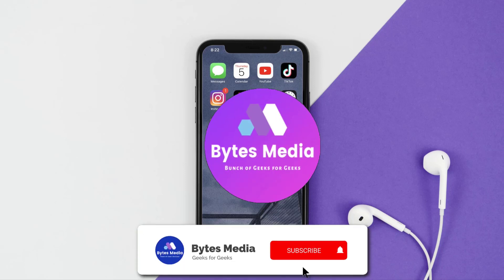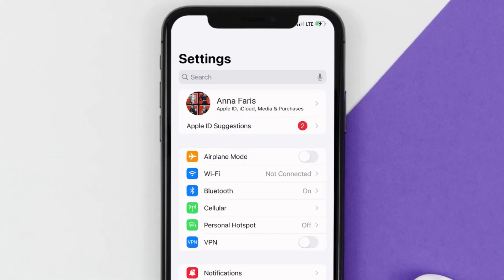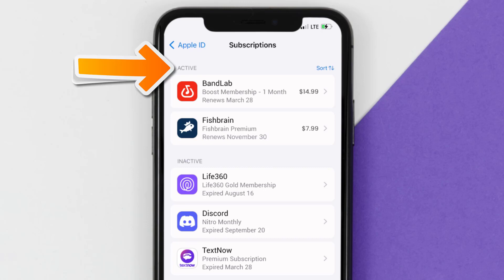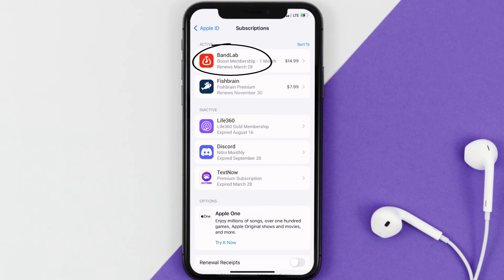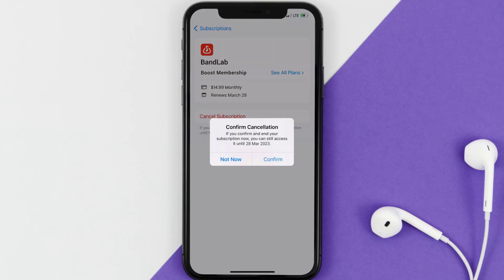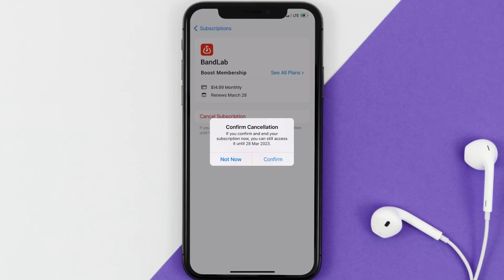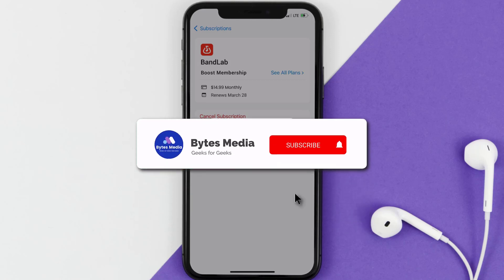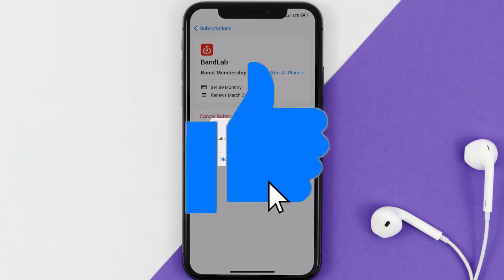How to Cancel BandLab Subscription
In this video, I'll show you How to Cancel BandLab Subscription. This is the easiest and fastest way to Cancel BandLab Subscription. Make sure you watch until the end of this video to find out How to Cancel BandLab App Subscription on iPhone. These methods work on iOS 11 as well as iOS 12, iOS 13, iOS 14, iOS 15 and iOS 16. Hope you enjoy!

Video Parts:
00:00 Intro: How to Cancel BandLab Subscription
00:07 Canceling BandLab App Subscription
01:01 Outro: Ending